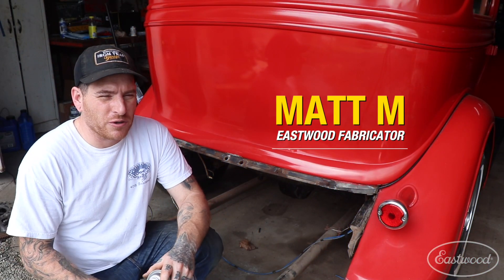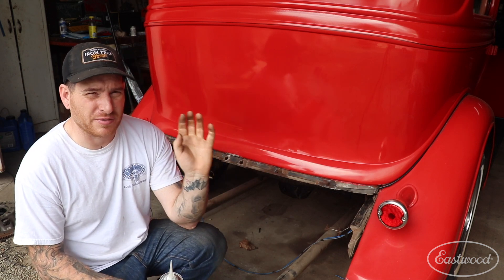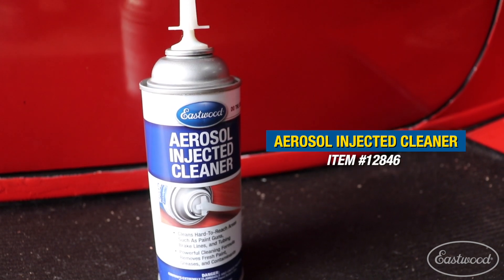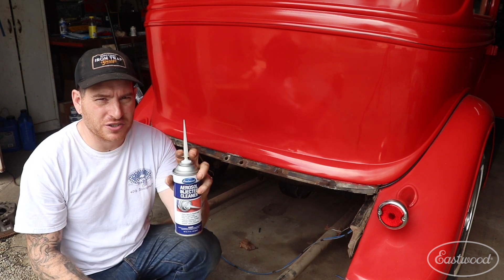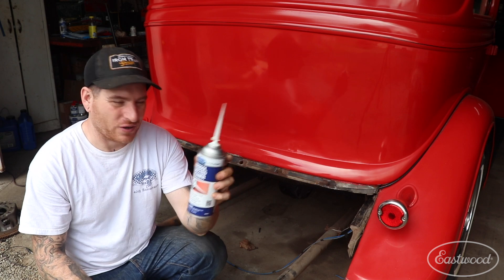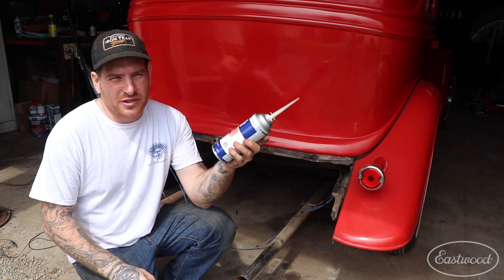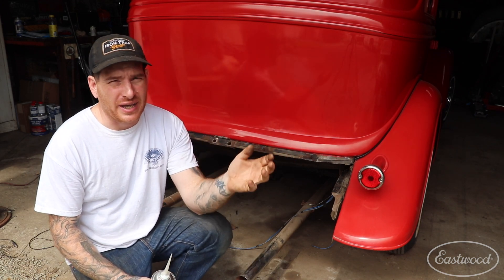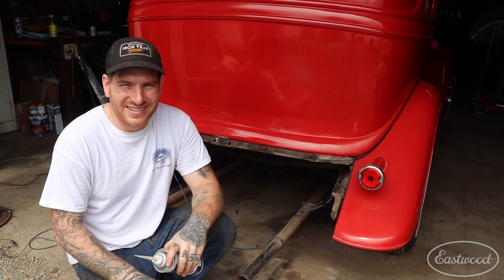How to Clean Old Brake & Fuel Lines with Aerosol Injected Cleaner - Eastwood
Matt has an old hot rod with fuel and brake lines that are still working, however he wanted to make sure that they are clear of debris and any contamination. He uses Aerosol Injected cleaner to quickly clear them out!

Eastwood's award-winning Aerosol-Injected Cleaning System directs a focused blast of cleaner to penetrate deep into hard-to-reach places

Cleans Paint Guns and Equipment
Brake, transmission and fuel lines
Removes paint, grease, machining oils and other contaminants
Our Aerosol-Injected Cleaning System was the 2011 Winner of Popular Mechanic's™ Magazine Editor's Choice Award for Product Innovation and Design! One of the key reasons was the engineered taper of each can's nozzle that creates a tight seal to force the cleaner deep into the tool or tubing, without blowback.

Aerosol-Injected Cleaner is ideal for cleaning anything around the car, shop and home. 360-degree valve even sprays upside down! Unique two-piece injection system allows you to configure the application tips to your specific job. Can clip keeps extension nozzle from getting lost. The more you use this cleaning system, the more uses you'll find!

APPLICATION

1. Test-fit the injector tip into area to be cleaned. Make sure it fits snugly into place.
2. Put on eye protection and point nozzle away from your face.
3. Insert nozzle tip into orifice and gently push the can to deliver the cleaner. Always store with the extension tube removed to prevent accidental discharge.